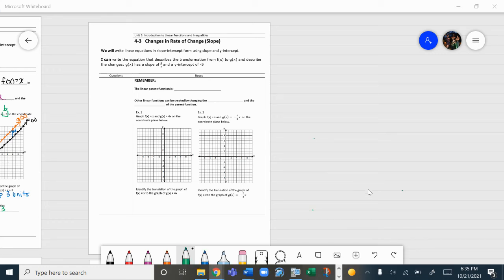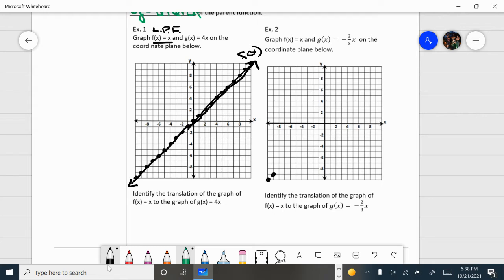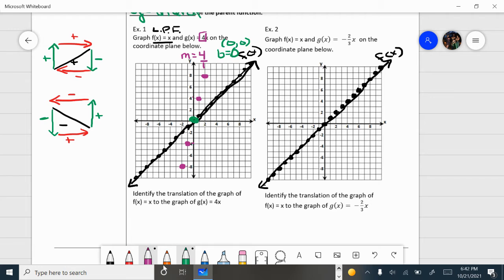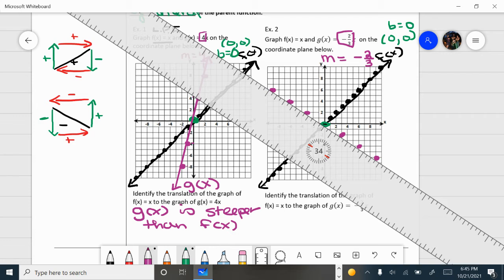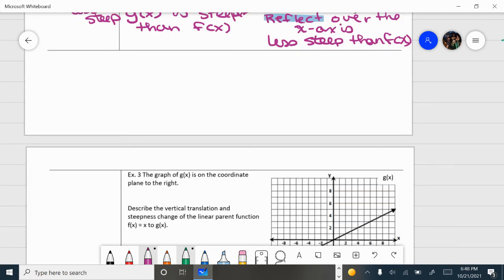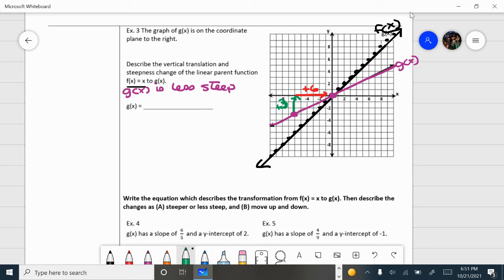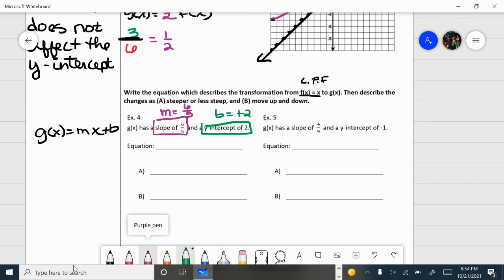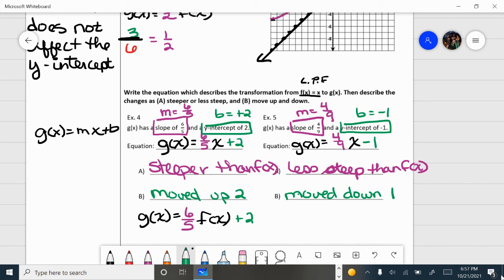Changing Slope in Linear Equations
Algebra 1 class lesson over the effect of changing the slope in a linear equation.